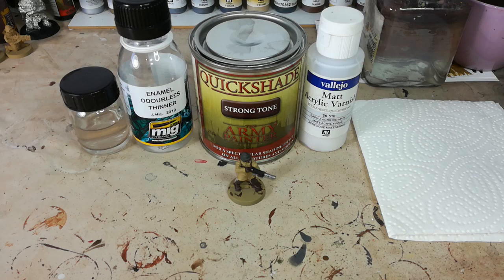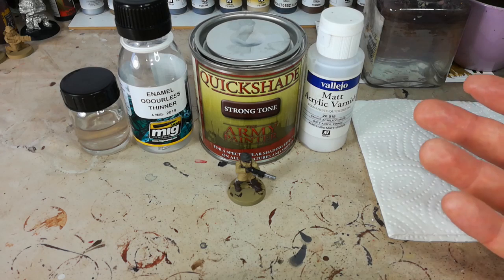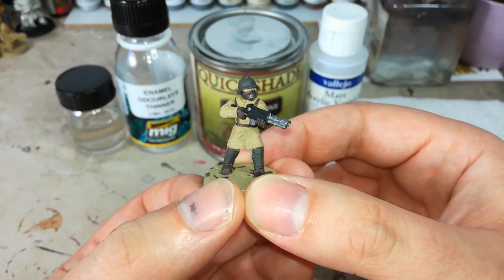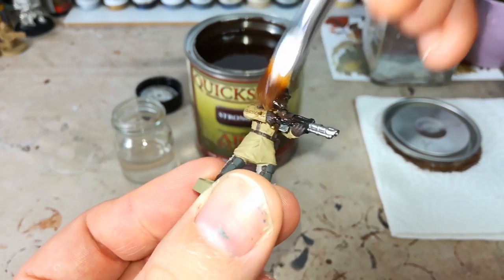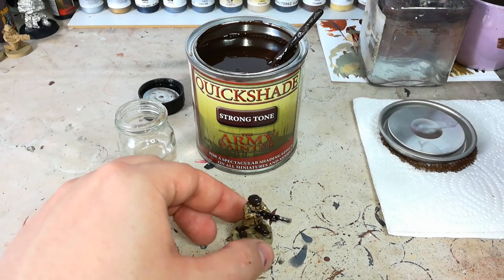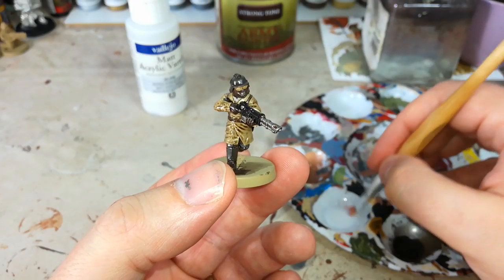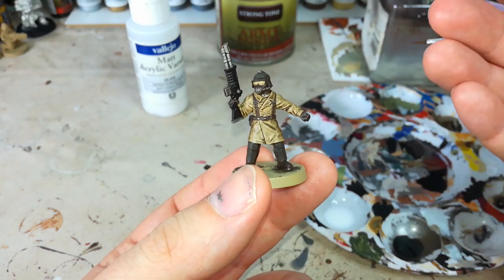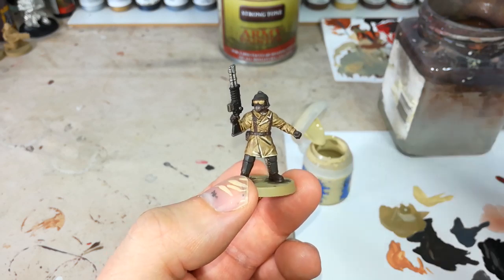How I Paint Things - The Dip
Don't worry, Roger Rabbit fans, it's not that kind of dip!

Today I'm covering a method that lets you churn out infantry figures at a remarkable pace: The Dip. Using the brush on method - sometimes called the splash method - I'll show you the three most important stages of getting your miniatures painted using whatever dip you choose to use, including preparation and materials you'll need to make sure everything goes smoothly.